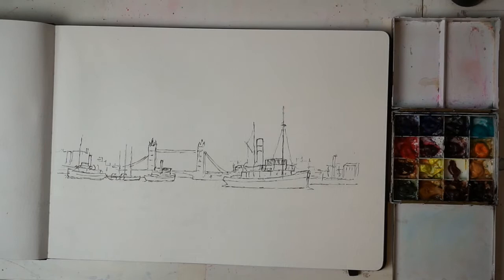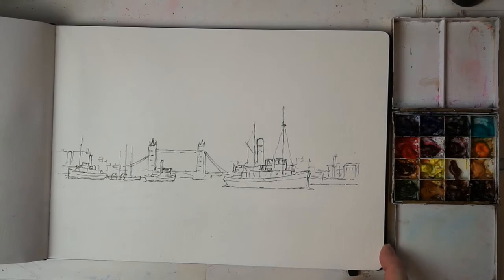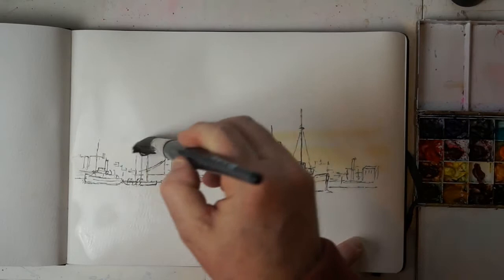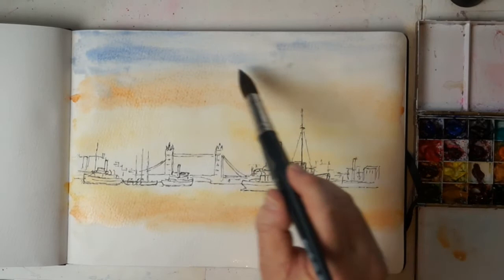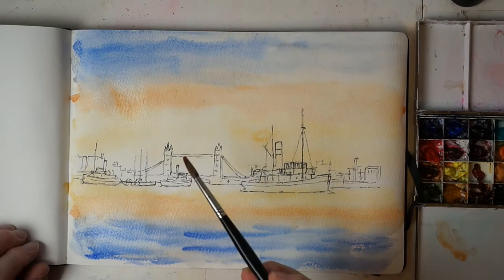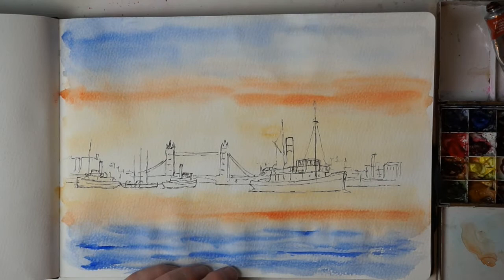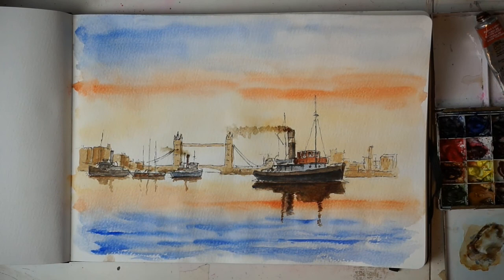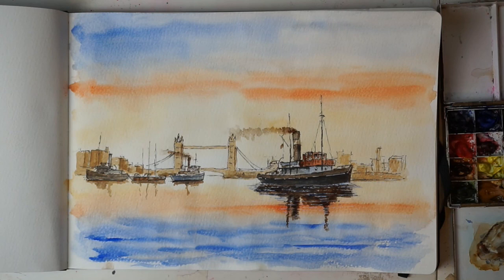Atmospheric Watercolour Painting with a Limited Palette by Paul Fisher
In this video Paul gives a quick demonstration on how to paint an atmospheric painting in watercolour using just 4 colours - Yellow Ochre, Burnt Sienna, Burnt Umber and Ultramarine Blue. These colours are excellent for painting any scene and here Paul uses a couple of old photographs of shipping on the Thames with Tower Bridge as a backdrop.